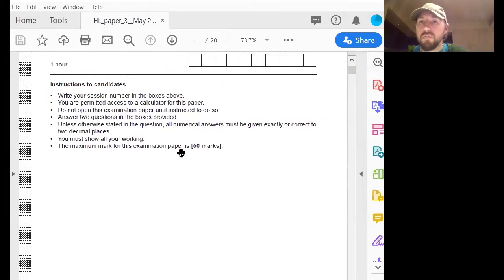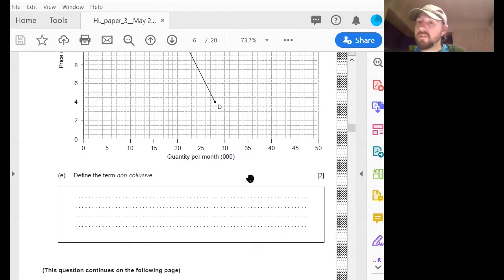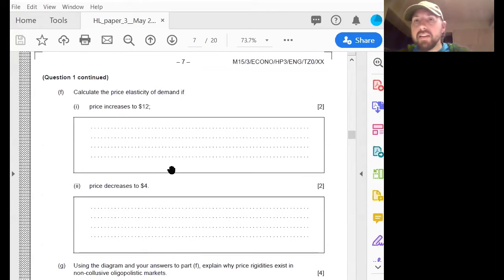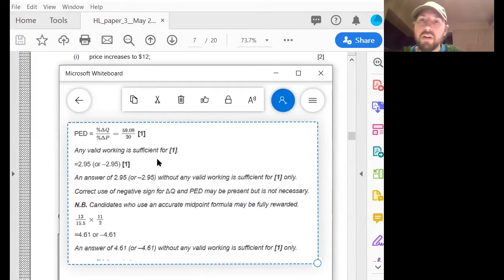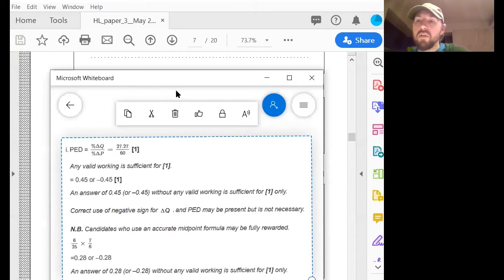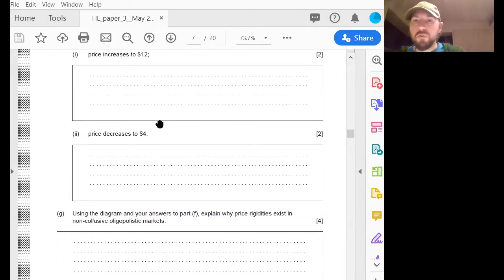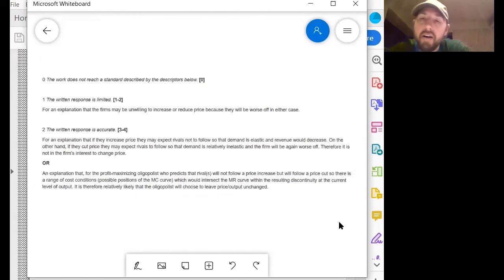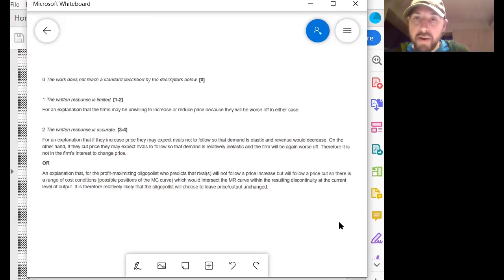Kinked Oligopoly (virus edition)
Stuck inside while a virus ruins our lives. Videos made for missing class time.